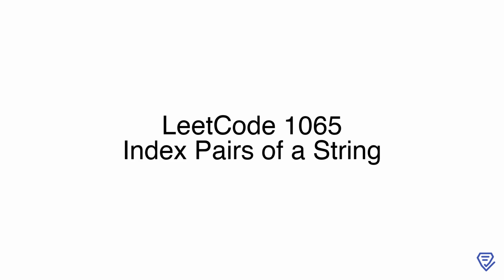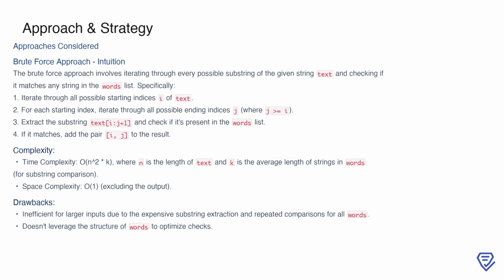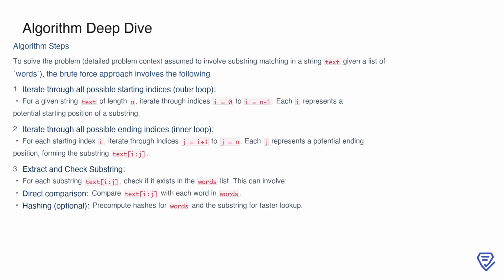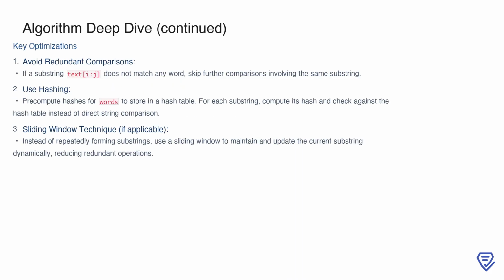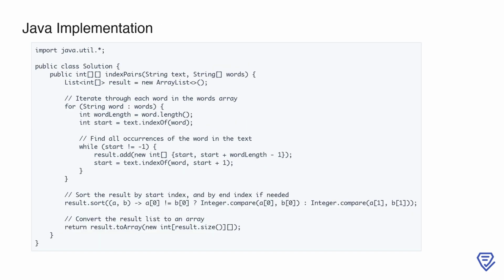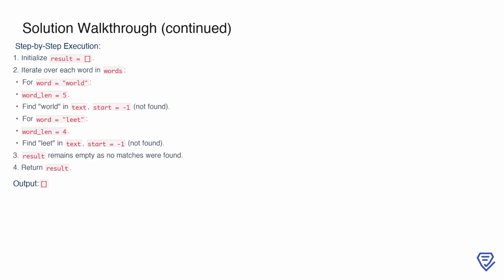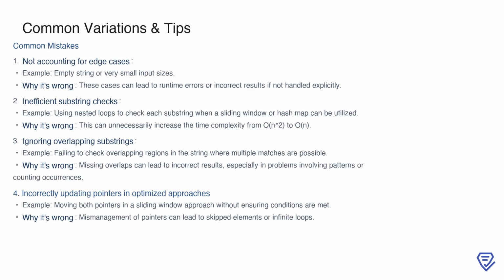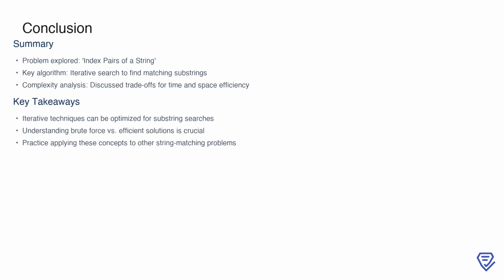LeetCode 1065: Index Pairs of a String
Difficulty: Easy

📚 Topics: Array, Graph, Hash Table, Sliding Window, Sorting

⏱️ Timestamps:
00:00 - LeetCode 1065: Index Pairs of a String
00:17 - Problem Statement
00:57 - Problem Statement (continued)
01:30 - Problem Statement (continued)
02:03 - Problem Statement (continued)
02:36 - Problem Statement (continued)
03:24 - Approach & Strategy
04:25 - Approach & Strategy (continued)
05:32 - Approach & Strategy (continued)
06:28 - Approach & Strategy (continued)
07:36 - Algorithm Deep Dive
08:32 - Algorithm Deep Dive (continued)
09:16 - Algorithm Deep Dive (continued)
10:15 - Algorithm Deep Dive (continued)
11:06 - Algorithm Deep Dive (continued)
12:03 - Python Implementation
14:44 - Java Implementation
15:20 - Solution Walkthrough
16:11 - Solution Walkthrough (continued)
16:55 - Solution Walkthrough (continued)
17:37 - Solution Walkthrough (continued)
18:22 - Solution Walkthrough (continued)
19:04 - Time & Space Complexity
19:52 - Time & Space Complexity (continued)
20:35 - Time & Space Complexity (continued)
21:22 - Time & Space Complexity (continued)
22:15 - Common Variations & Tips
23:14 - Common Variations & Tips (continued)
24:23 - Common Variations & Tips (continued)
25:27 - Common Variations & Tips (continued)
26:03 - Conclusion
26:21 - Thank You!